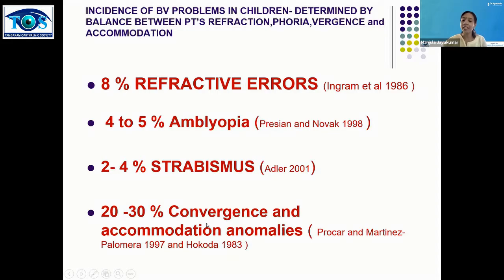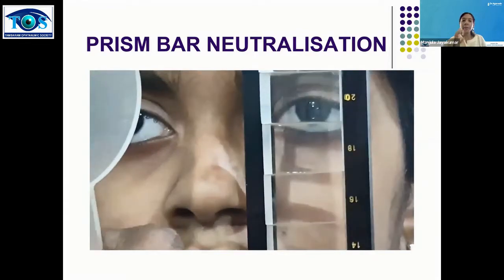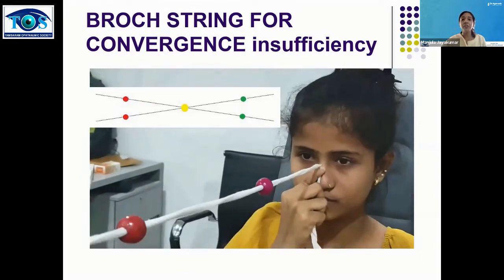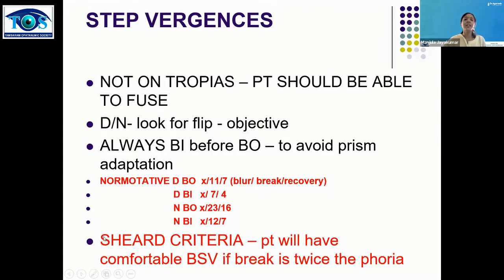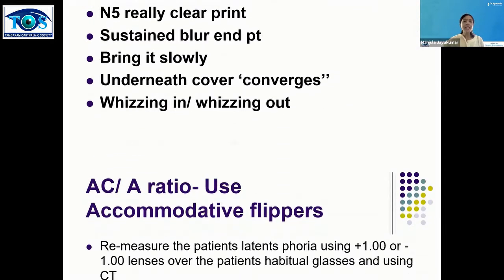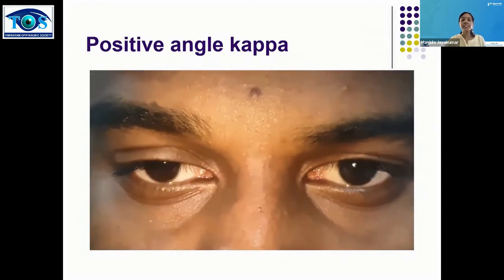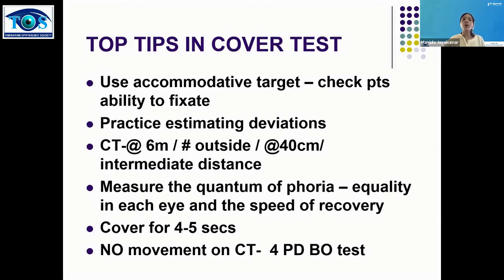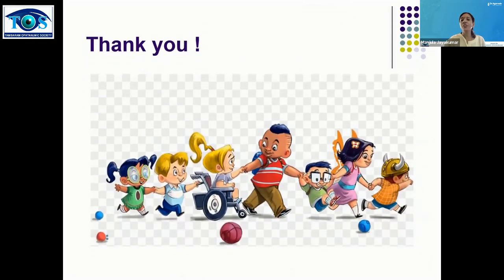20th TOS - CPD II Part 2 - Dr Manjula Jayakumar - Assessment of Binocular vision II 28.3.2021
This is the 20th Tambaram Ophthalmic Society - continuing Professional Development meeting, conducted on 28th march 2021 in virtual format.

Speakers
Prof. Dr. Pradeep Sharma - Management of Amblyopia - Update 2021
Dr. Manjula Jayakumar - Tips & Tricks in Assessment of Binocular vision

Quiz - Dr. Roshani Desai

Panel discussion on Common pediatric Eye ailments
Panelists
1. Dr. Praveen Krishna - Chair
2. Dr. Ram Prakash - Co Chair
3. Dr. shruti Nishanth - Moderator